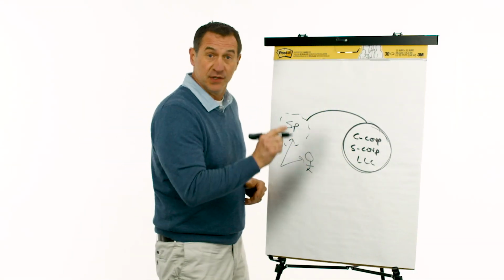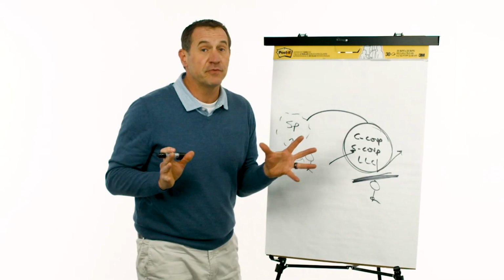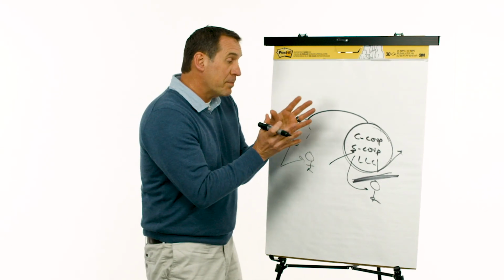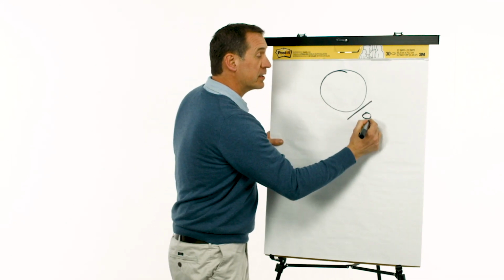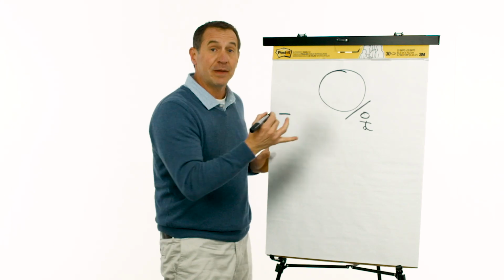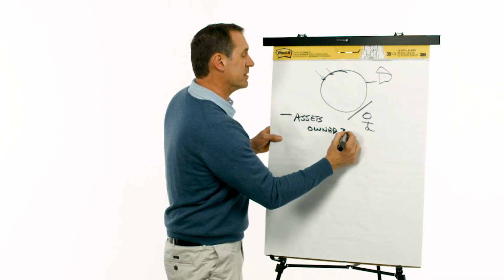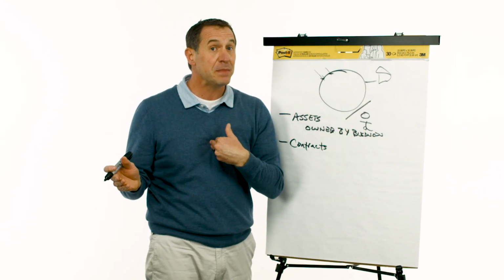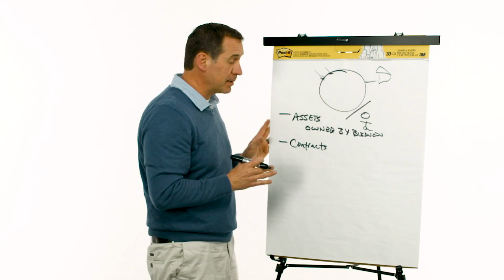What is the Corporate Veil?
Get certified In EVERY strategy I teach! Learn how by booking a FREE 15 minute demo

The Corporate Veil is just as important for small business owners as it is for big corporations. You also protect it the same way. Learn the most important steps to take here.

If you need Tax help you can trust, check out my Certified Tax Advisor Network